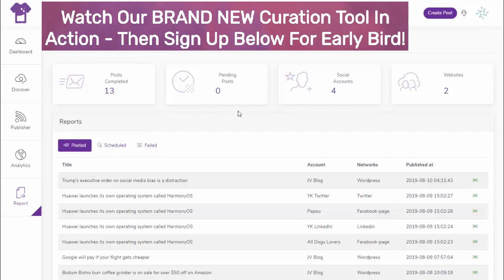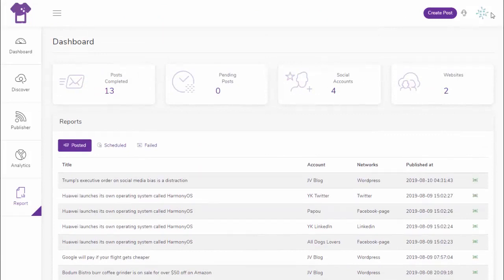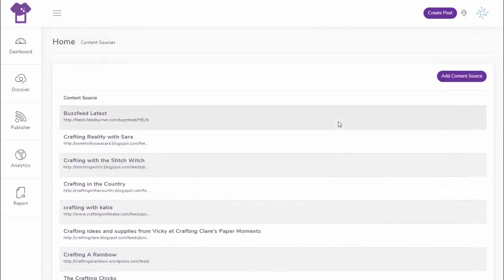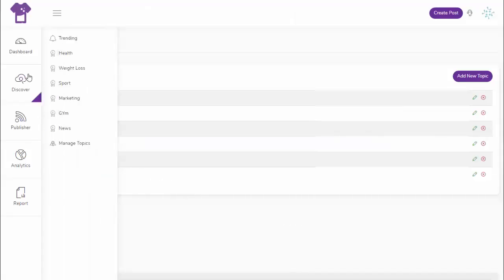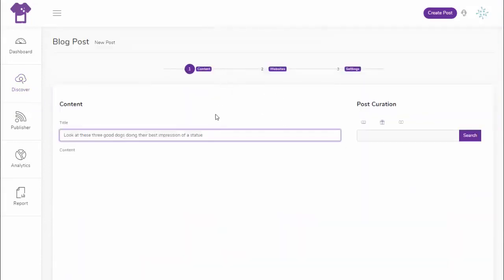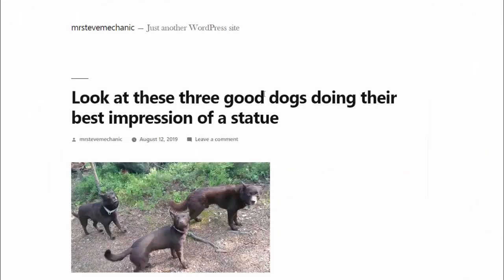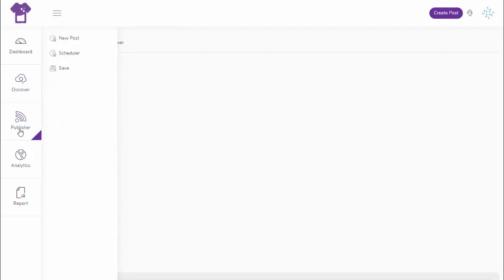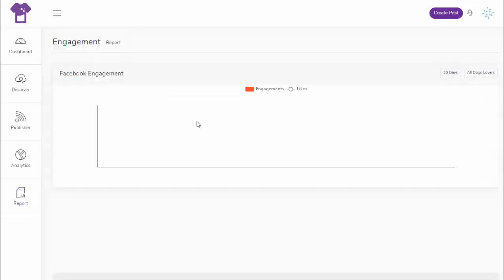Curation Lab Review DON'T BUY WITHOUT CHECKING MY SUPER BONUS BUNDLE (OVER 1000$ REAL VALUE)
Ultimate Content Curation Tool That Generates UNLIMITED Content To Replace Outsourcers Key points: Tap Into Unlimited Content
Save Precious Time
Curate Content Like A Pro
Instant Results
Link Shorten Support
Super Easy To Use
Long Term SEO Benefits
Customizable Niche Content